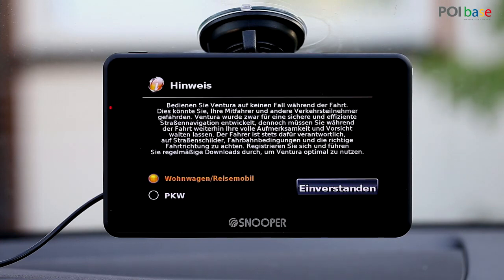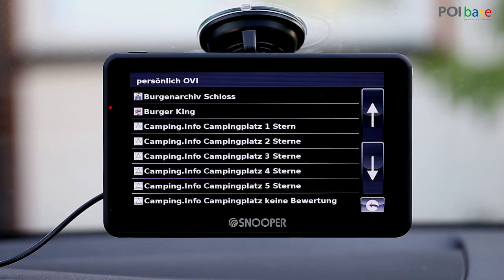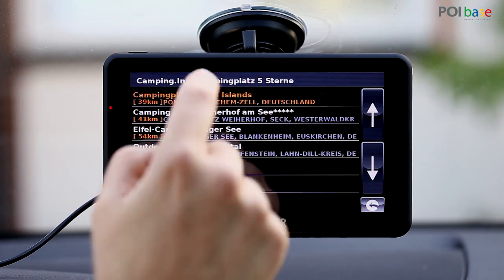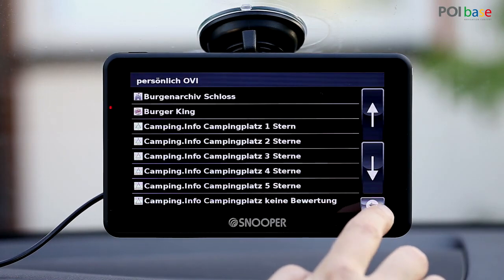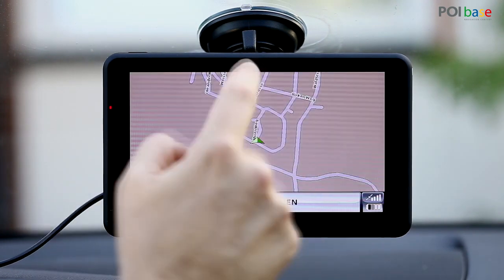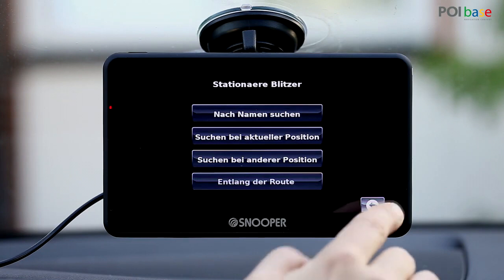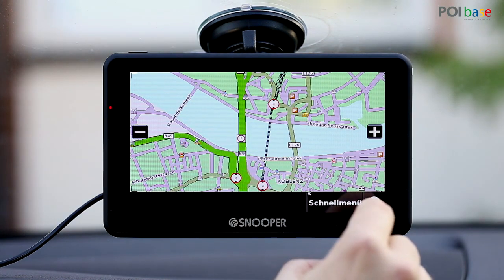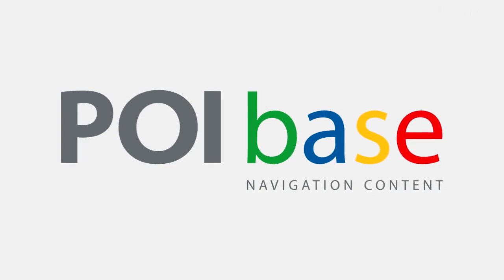Snooper: Using Custom POI's and Speed Cameras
This POIbase tutorial demonstrates the use of custom Points of Interest on Snooper sat navs that have software versions 3.0.1.24. or above installed. The POI's can be transferred to the sat nav via POIbase for PC or the POIbase web version The video shows the use of POI's during route planning and on the map.

More info and Instructions on how to select POI's and transfer them to a Snooper sat nav can be found